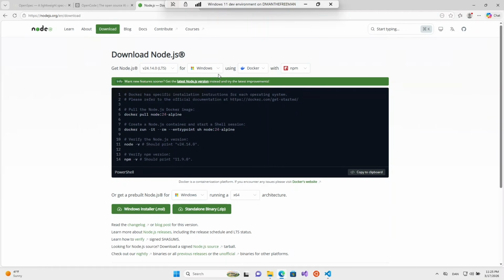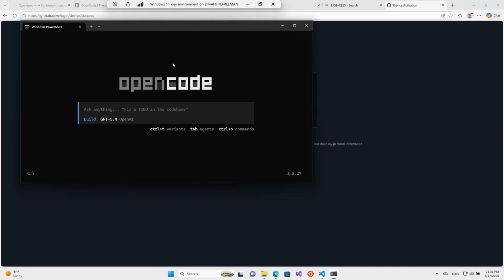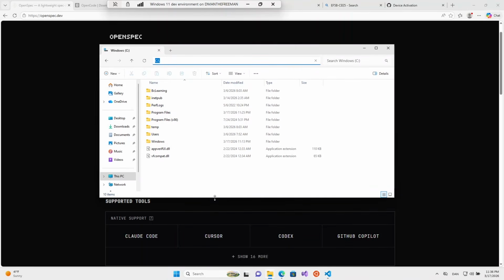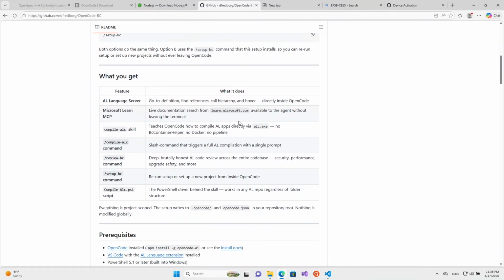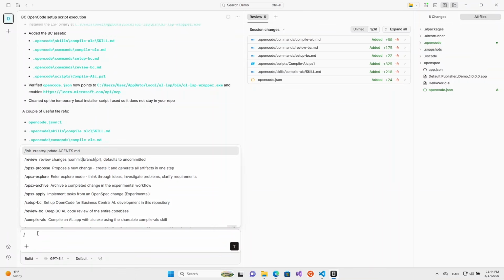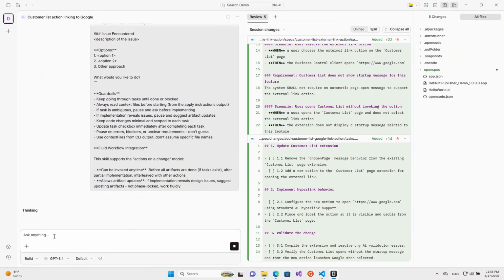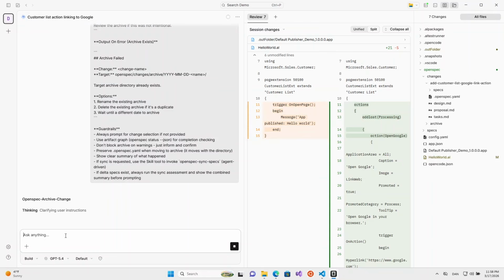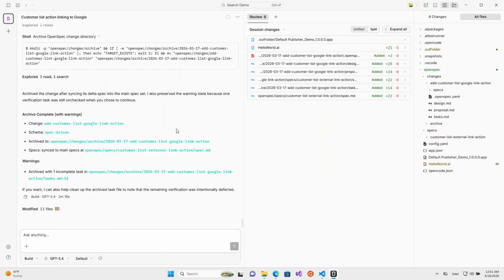OpenSpec and OpenCode For AL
Explore how to use OpenSpec and OpenCode for AL development in Microsoft Dynamics 365 Business Central.

In this video, I walk through how these tools can help with AL coding workflows, improve development speed, and make it easier to work with Business Central projects using AI-assisted tooling. I also cover how AL language server support fits into the experience and what this means for developers working with OpenCode.

If you're building in AL and want to see how modern AI coding tools can support your workflow, this video is for you.

Topics covered:

OpenSpec for planning and specification
OpenCode for AL development
AL Language Server integration
Business Central developer workflow
AI-assisted development for AL